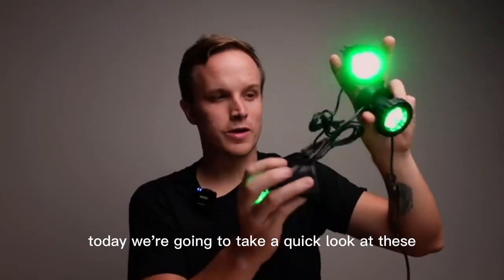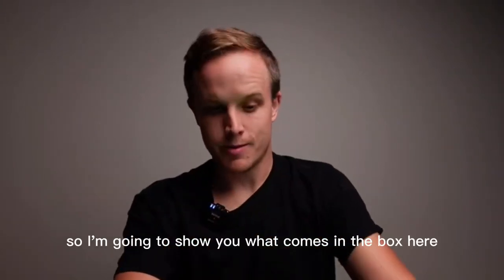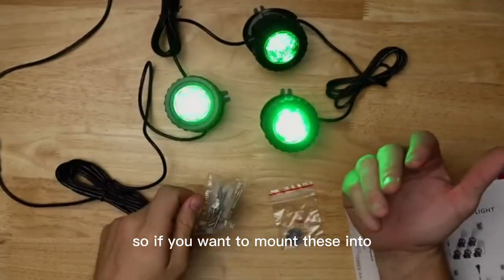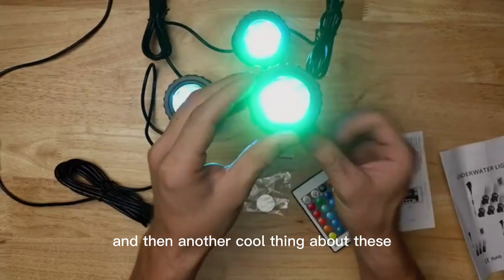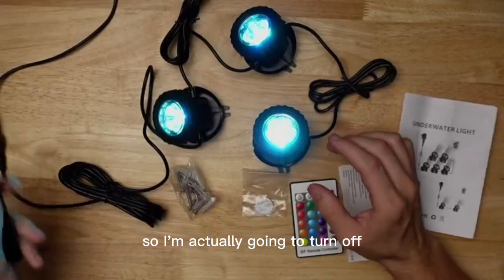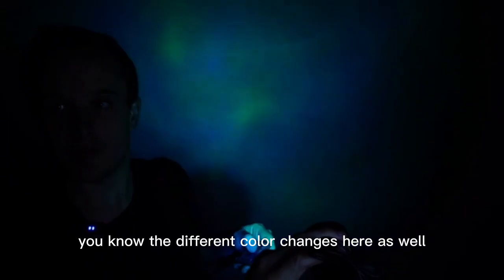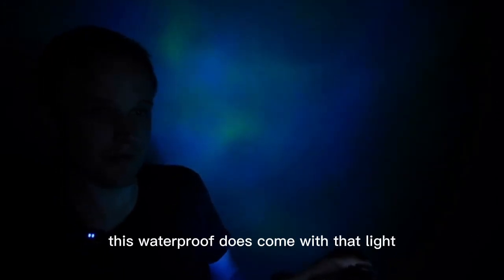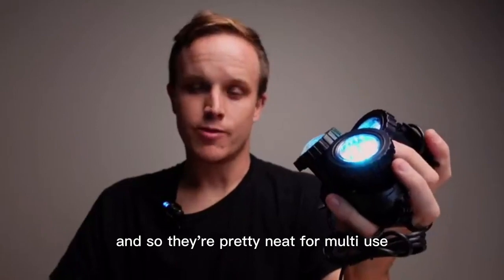TSUN Color Changing 3 in 1 LED Pond Lights | Underwater Lights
Today we're going to take a quick look at these
pond lights these are underwater lights for your pond or for your aquarium.

TSUN RGB 3 in 1 LED Pond Lights

🌈[ Pond Lights] Adjustable, Brighter & Longer Wire. The light heads can be adjusted 90 degrees. One light have 18 LED beads, total cable length 5.5m, more flexible and convenient to use.❤For the first time, please press the "STROBE" and "FADE" buttons at the same time to activate❤

🌈[ IP68 Waterproof and Resistant to Corrosion ] The led submersible lights is produced with professional dust-proof and IP68 waterproof technology, which is durable.

🌈[RGB Pond Light with Remote Control ] Our LED underwater spot lights provides 16 colors, 4 modes of dynamic effects, and static fixed color effects, brightness adjustable, you can freely control the lamp via the wireless remote.

🌈[ 2 Types of Installation ] Complete with accessories, the base can be fixed in the water, used as underwater lights, can also be installed on the ground or wall, used as landscape lights, either way, perfect for pool, pond, garden, path road, and other decoration & lighting.

🌈[Safety 12V Low Voltage Light ] Work with DC12V working voltage and Ip68 waterproof, the spot light can be submerged completely under the water, safe for people and fish.

Model Number: TS-F2210-3H-RGB-US